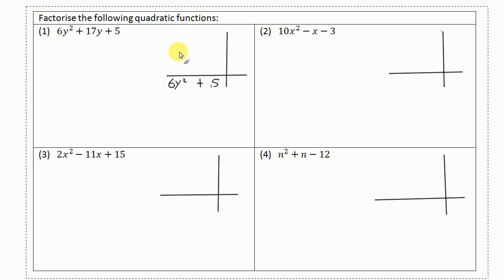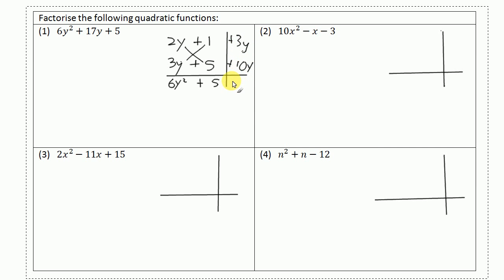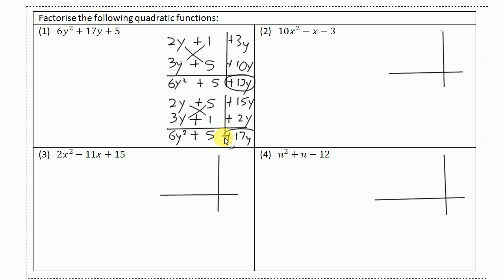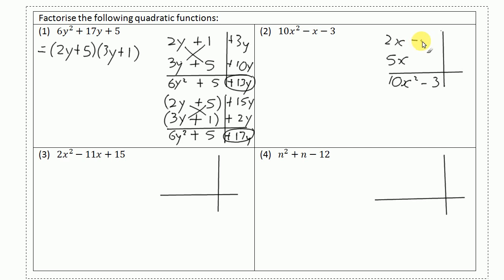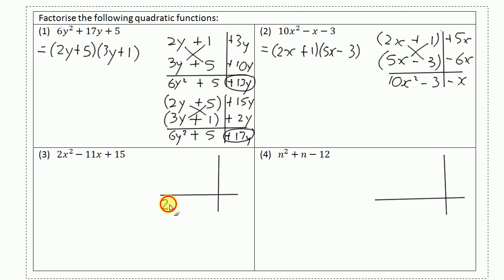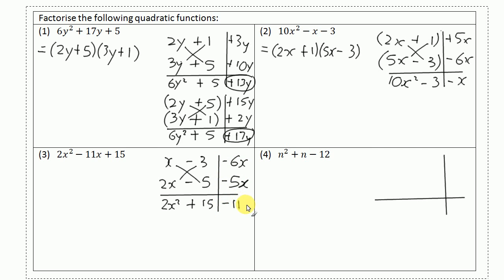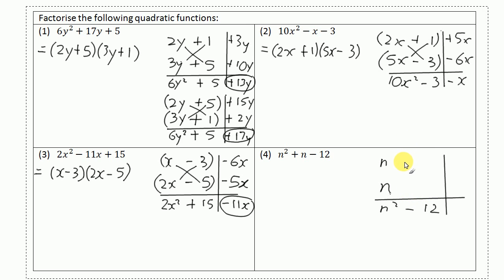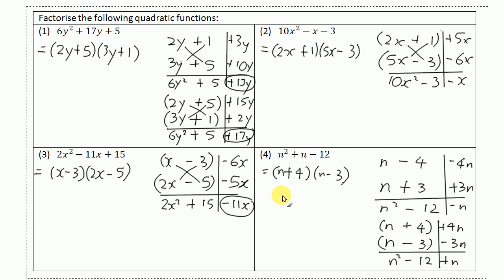Factorising Quadratic Functions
This video shows how you can factor any quadratic functions or equations.